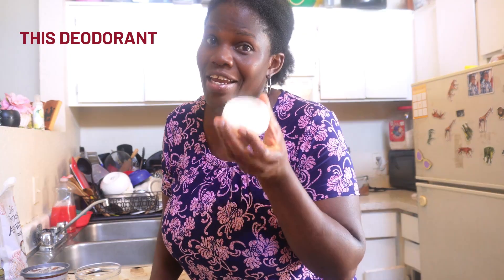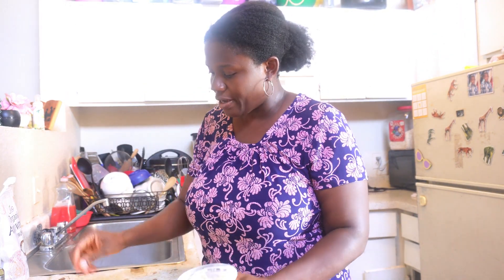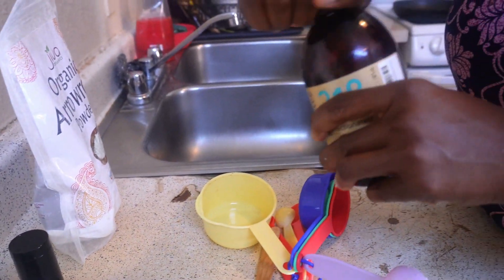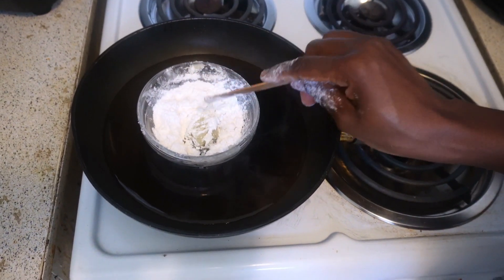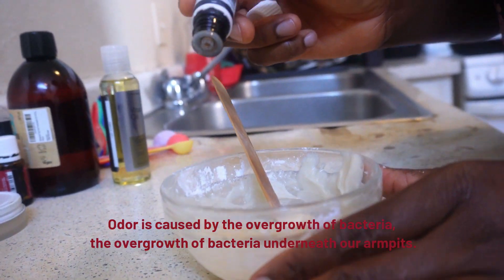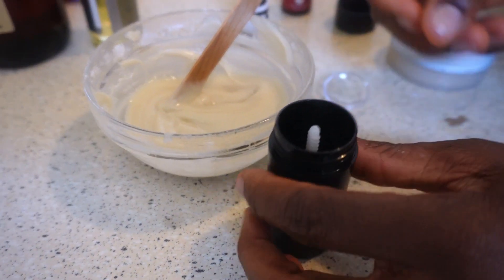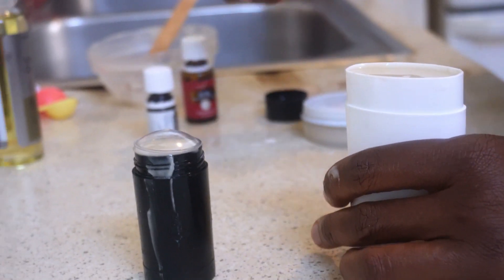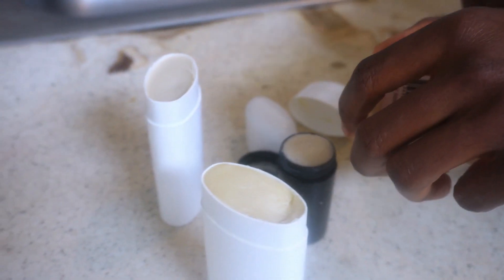How to Make Effective DEODORANT with 4 ingredients | No Baking Soda Recipe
Need a deodorant that's safe for sensitive skin? This homemade deodorant recipe is perfect for you! No baking soda required, and it works wonders to keep you stink-free all day long.

If you're looking for an easy and safe deodorant recipe, look no further! This homemade deodorant recipe uses only natural ingredients and doesn't require any baking soda. Plus, it's super effective in keeping you smelling good all day long!
 In this video, we're sharing a homemade deodorant recipe that uses essential oils and natural ingredients, and it works great without baking soda! Not sure how to make deodorant? This recipe is for you! It's easy to make, smells great, and is perfect for those hard days when you don't have time to go to the store. Plus, it's affordable and natural, so you won't have to worry about harmful chemicals invading your skin. Give this recipe a try and see for yourself how great it works!
Making your own deodorant is easy and this no baking soda deodorant recipe is perfect for people who are sensitive to baking soda. This deodorant is effective and safe to use, and it doesn't contain any harmful chemicals.If you're looking for a homemade deodorant that works without any harmful chemicals, then this is the recipe for you! This deodorant is easy to make and it will keep you dry all day long. It doesn't contain any baking soda, which is a common ingredient in deodorants that are harmful to your skin. So give this DIY deodorant a try and see how it works for you!